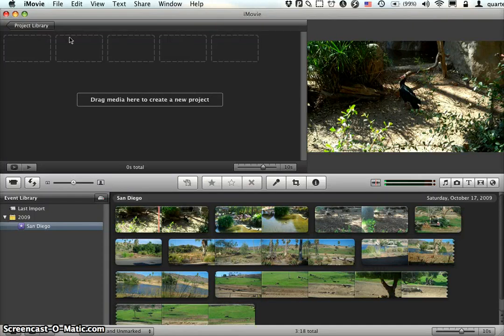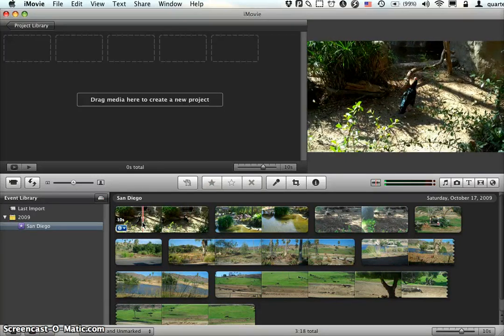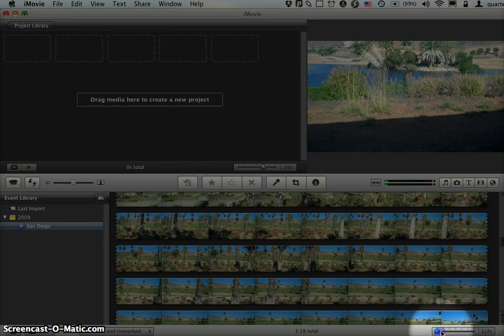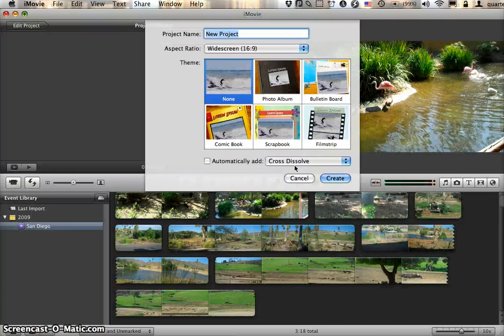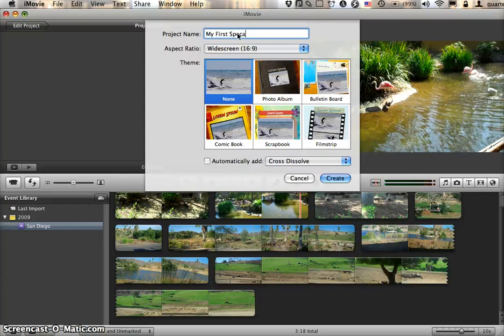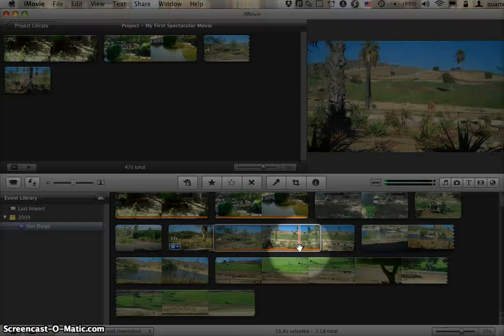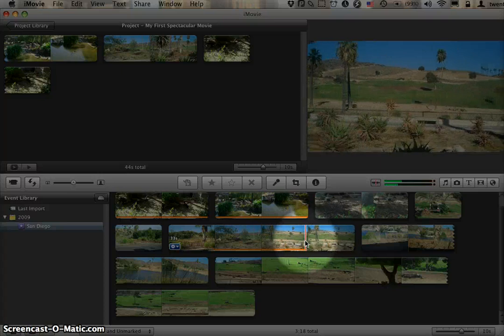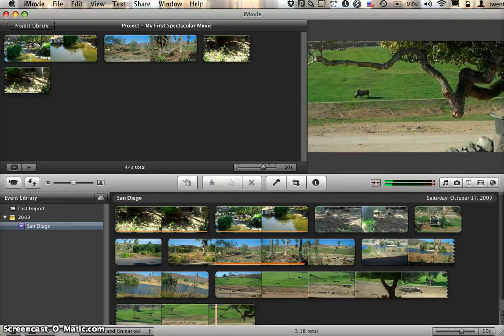5 Minute Introduction to iMovie '09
This is a lightning-fast introduction to basic video editing in iMovie '09.